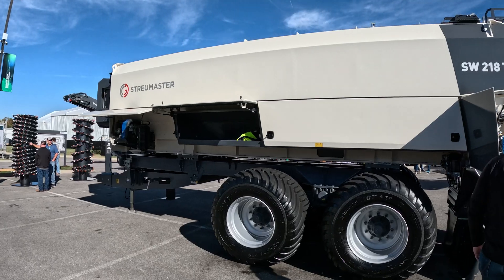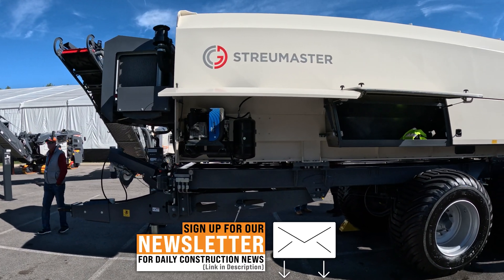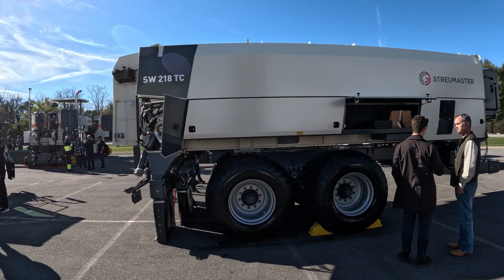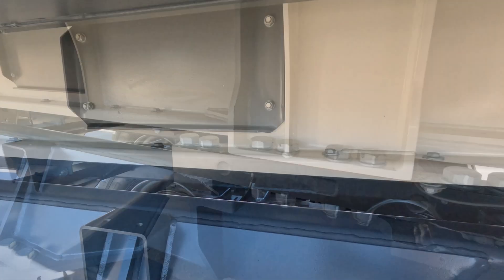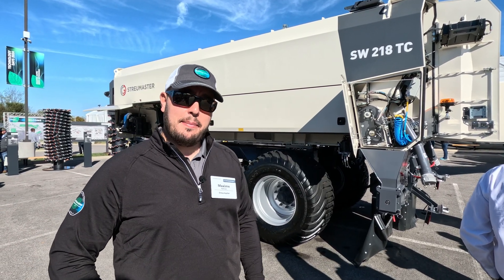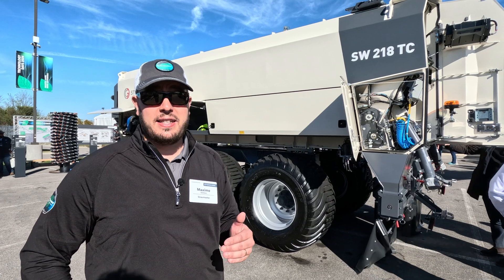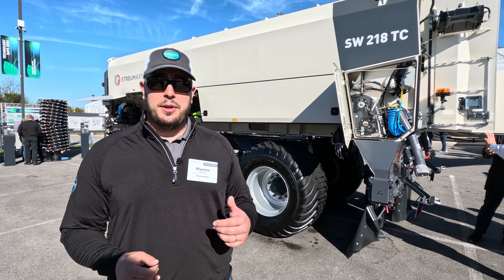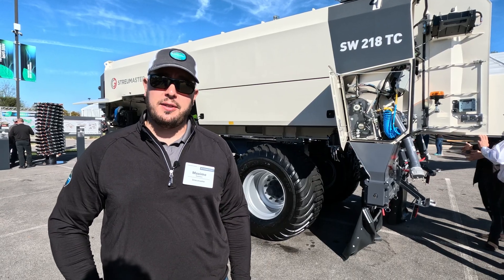A Closer Look: Streumaster SW 218 TC Binding Agent Spreader Gets Updated Conveyor System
On November 12, Wirtgen North America gathered 1,200 customers, dealers, executives and members of the media in Antioch, Tennessee, for its 2024 North American Technology Days, showing off the company's latest tech and demoing new machines.

A new (to the U.S.) machine on site was the Streumaster SW 218 TC binding agent spreader. The "TC" designates the unit is "towed" and features "cellular" wheels.

Designed to spread large quantities of binding agents during soil stabilization and small quantities during cold recycling, the SW 218 TC features 636 cubic feet of container volume, 7 foot 9 inches of working width and 18,519 pounds of unladen weight. Operators can spread up to 12.3 pounds per square foot at 1.2 mph.

The unit requires 247 horsepower of engine power and has a travel speed of 15.5 mph. It measures 29 feet 3 inches front to back, is 11 feet 4 inches tall and 9 feet 6 inches wide at the wheels.

Maxime Ruhlmann, sales manager for Streumaster in North America and France, says this newer model has an updated chain conveyor system, where Streumaster removed the bottom channel to avoid material getting trapped. He also points out a new fast feeding system.

“We changed the design, we increased the size,” says Ruhlmann. “We have 4-inch lines. We changed the design of the lines going to the machine, so we're able now to load about 2 tons of cement every minute, so we basically double the speed.”

Operators also get a new electronic system with a 12-inch color display that allows for customizing and saving operating parameters as well as split-screen function when using the camera system. The SW 218 TC also now features full integration with the Wirtgen Performance Tracker.

Ruhlmann says the accuracy of the SW 218 TC sets it apart.

“To my knowledge, there's no other machines that will control material as accurately,” he says. “If you need to be down to spreading 1% of cement for cold in-place recycling – which is basically below 10 pounds per square yard – no other machines will have that accuracy to control the material.”

Ease of operation – including the self-cleaning tank and cellular wheels – is another defining factor, according to Ruhlmann.

“You don't have to have an operator who understands the relationship between density, weight and speed,” he says. “Everything happens because the machine is controlling itself.”